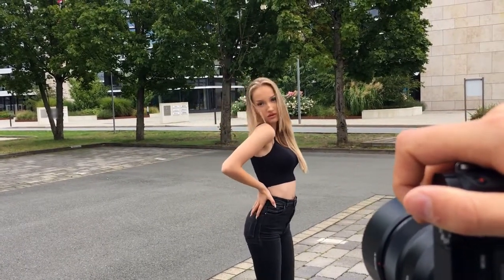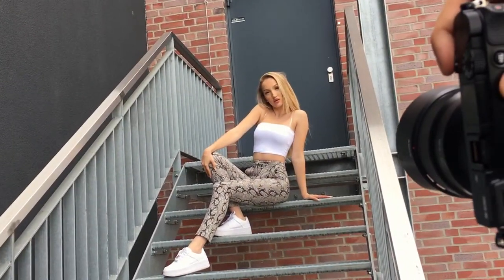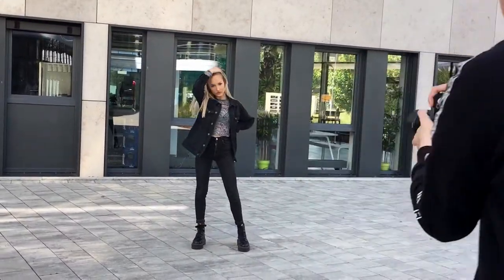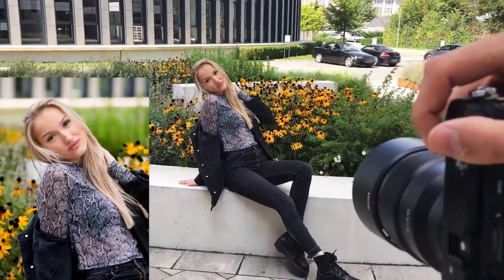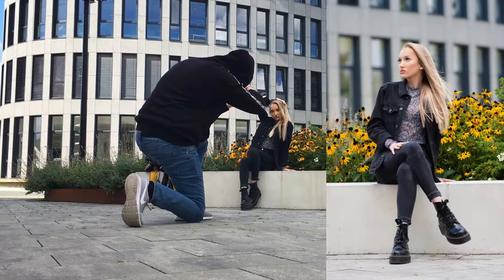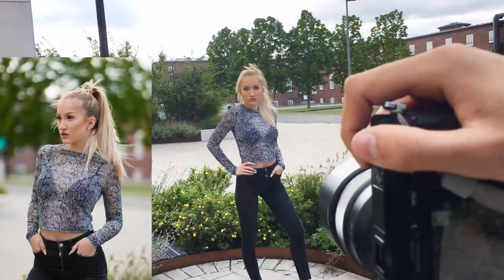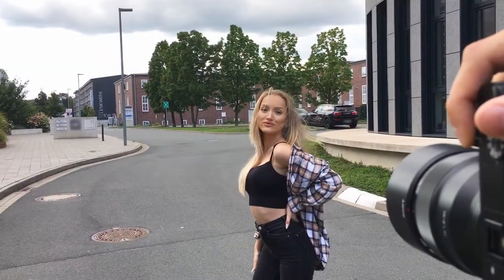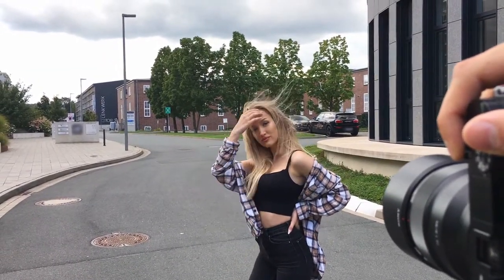Sony a6000 + Sony 85mm F/1.8 Street Fashion Photoshoot Behind the scenes [2021]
Hello everyone! Today I did a Photoshoot with @Johanna our model. For this Photoshoot, I used my Sony Alpha A6000 and the Sony FE 85mm F.1.8 lens. I bought the lens a week ago and wanted to give it a try. I used this lens for the first time today and I hope you enjoy this quick and short video about the Sony FE 85mm F.1.8 prime lens. I also use the Sigma 30mm F.1.4 for Portrait photography.

I love using prime lenses because the images become so sharp and they also keep you moving. Of course, you can also use zoom lenses for amazing photos. You can use the Sony FE 85mm F.1.8 for APS-C camera e.j. A6000, A6100, A6300, A6400, A6500, A6600 and Full Frame Cameras e.j. Sony A7, A7ii, A7Rii, A7iii, A7iii and A7RIV. You can also use this lens for the upcoming Sony Alpha A7C Body camera which is also Full Frame. The Sony FE 85mm F.1.8 is a Full Frame budget lens and easy to use with great autofocus.

▬ About me ▬▬▬▬▬▬▬▬

▬ Social Media ▬▬▬▬▬▬▬▬

Lara: ^-^

▬ Musik ▬▬▬▬▬▬▬▬▬▬▬▬▬▬▬▬▬